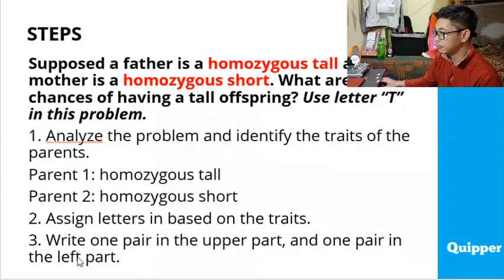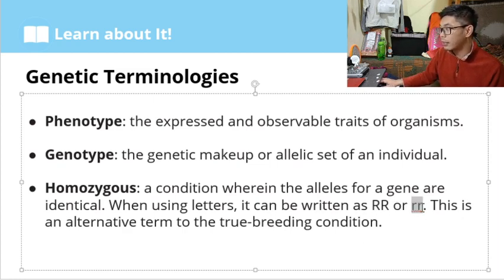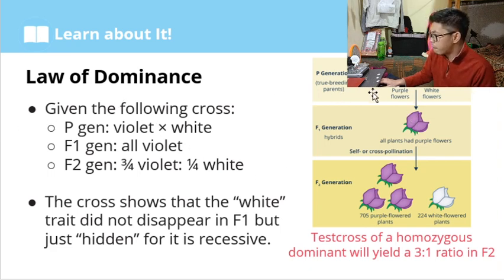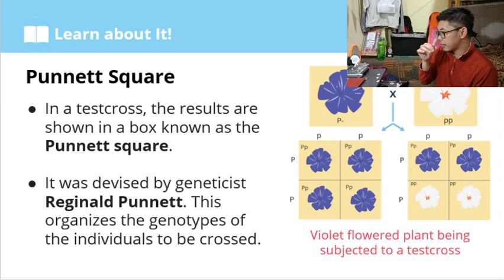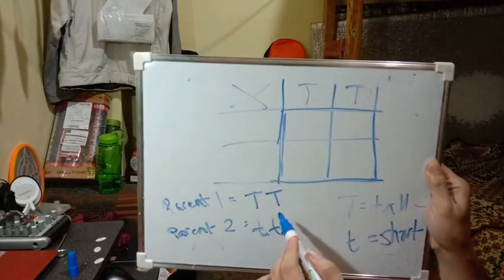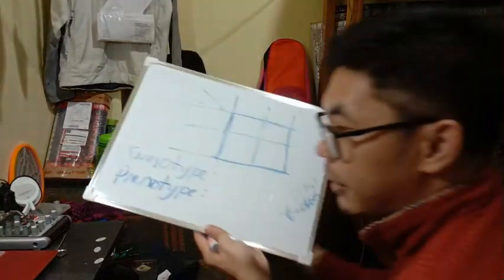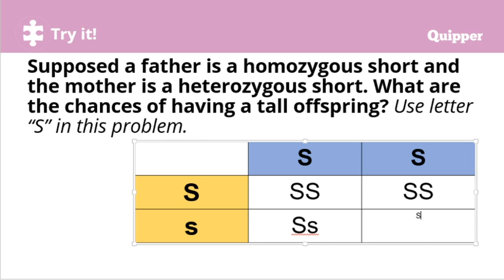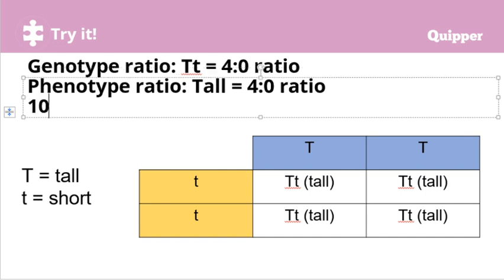Mendelian Law (Law of dominance)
Part 1 of 2 of Mendelian genetics. CCDC Science 8